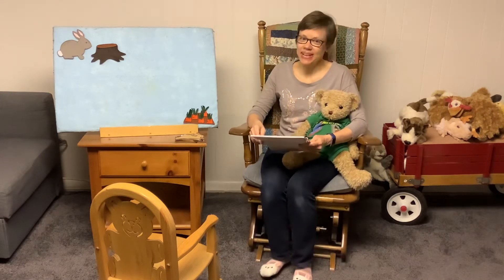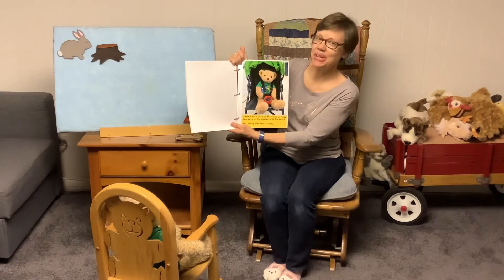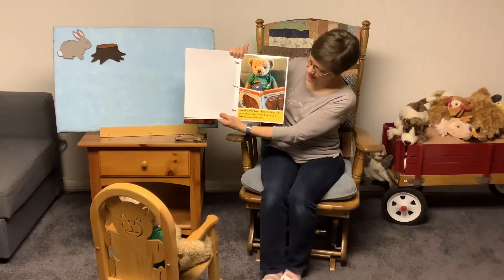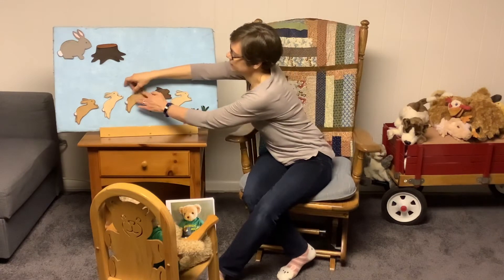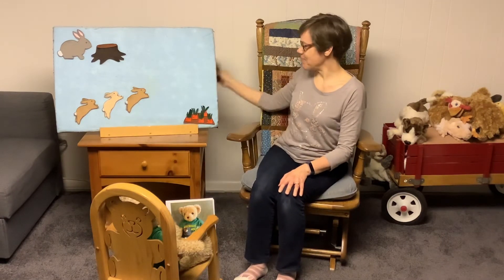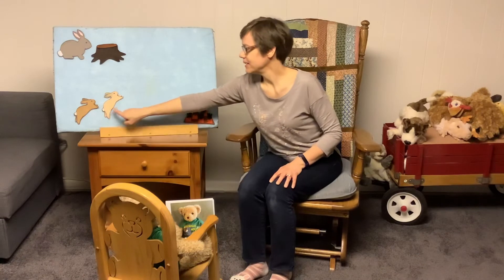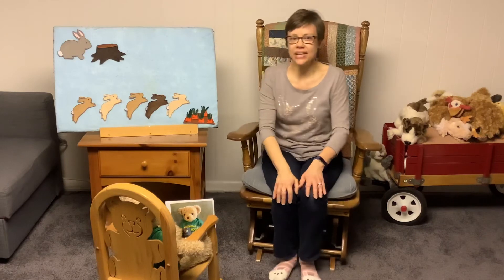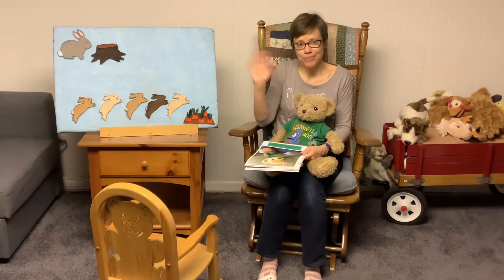Messages from Ms. Adrian: Bunnies, Bunnies, Bunnies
Build beginning counting and number skills with 5 little bunnies.